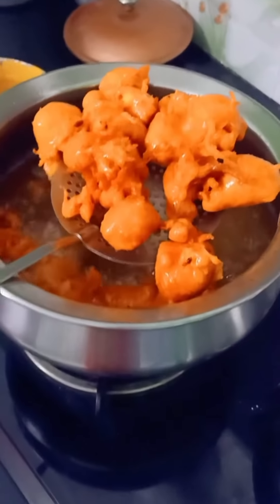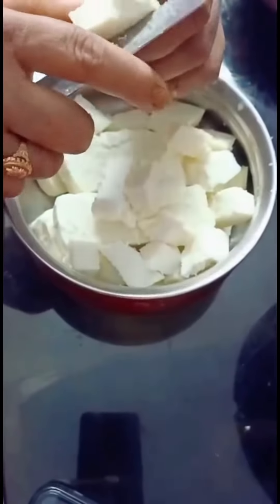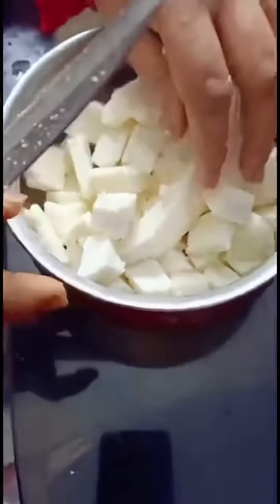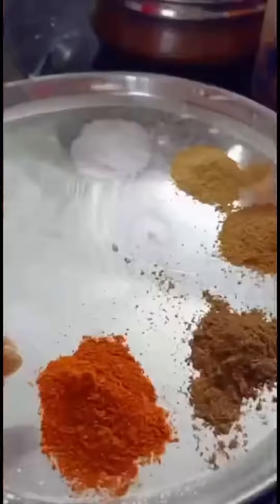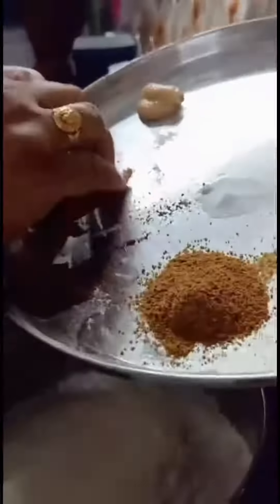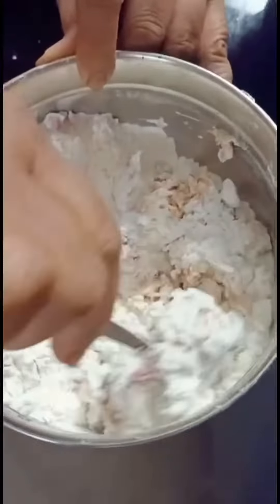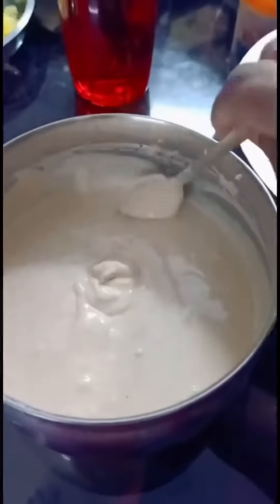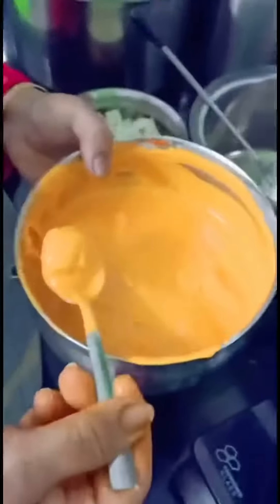Crispy Dry Paneer 65 Restaurant style at Home | Paneer special recipe | summer special snack